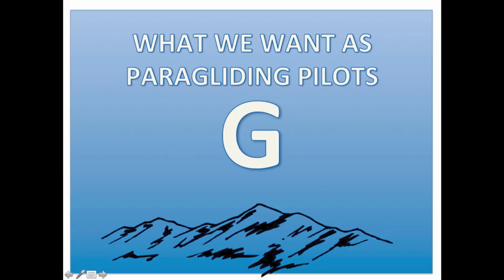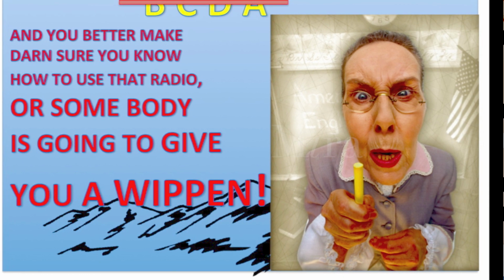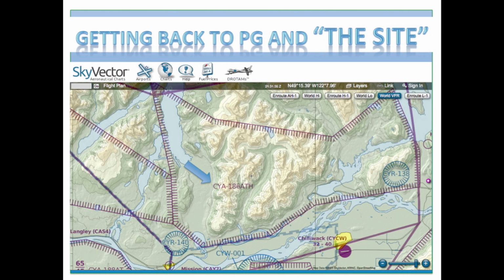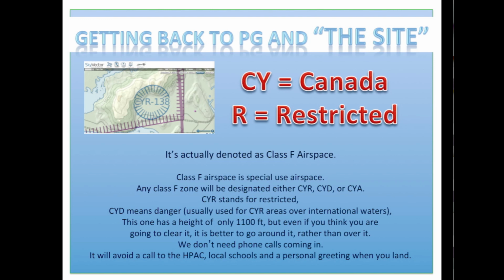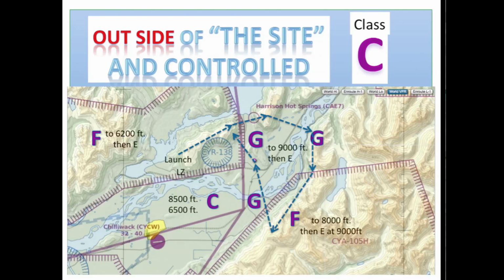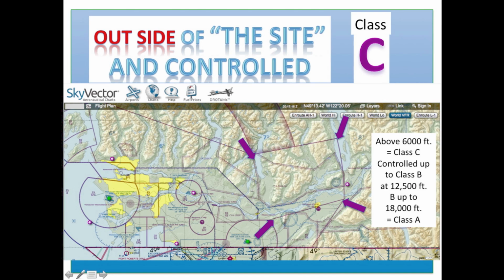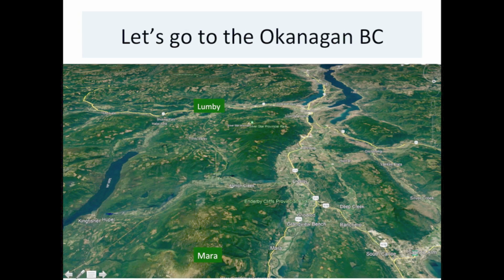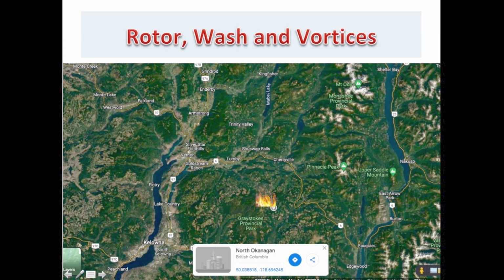Airspace & Paragliding for the New Enthusiast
Here is a video that focuses on 2 of the PG sites in the south west of BC Canada.
I would have liked to include all sites in this area, but that would put this video to be over 3 hours long. This video is directed at the "Newly signed off PG pilot", or someone who is thinking of taking up the sport. To be perfectly honest, Paragliding is more than a sport, It's a "way of life".
I hope you enjoy and please share with those who would appreciate it. ;-)
I purely make my videos for enjoyment, and on that note: I hope you enjoy my other videos as well. ;-) .
Air: Space video time stamp areas
1:17 The airspace we fly in
2:49 What we want to avoid
3:28 Why we want to avoid
5:14 Radio etiquette and use
5:34 US airspace
6:24 Back to PG and the site
8:04 The Woodside CYA
11:24 the CYR
14:05 Class C in our area
16:02 Class E
18:15 Class B
18:44 The stack of airspace above our CYA
19:32 To the Okanagan
21:34 An XC route from Mara to Lumby
24:21 Air traffic routs and heights
25:21 Rotor, wash and vortices